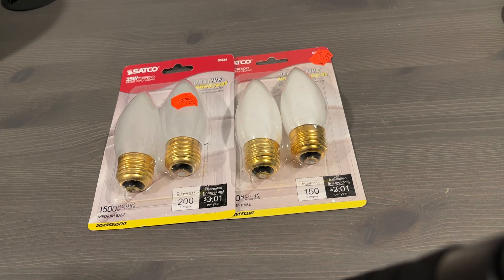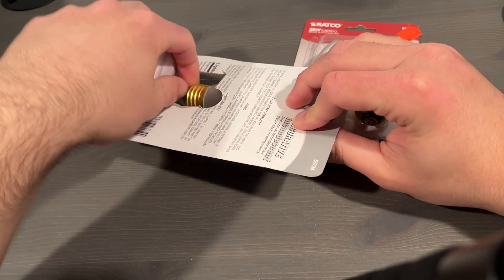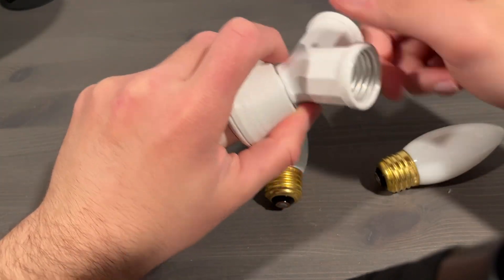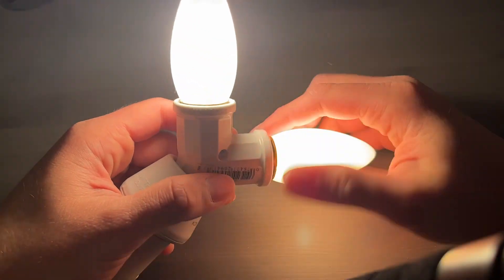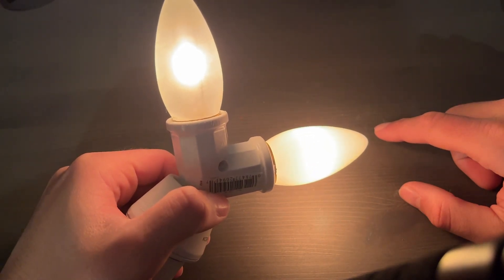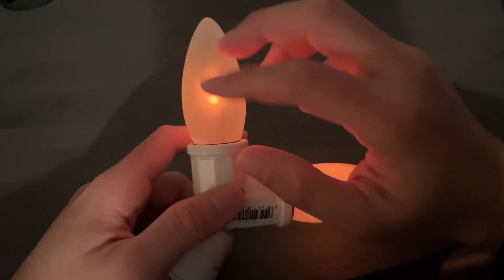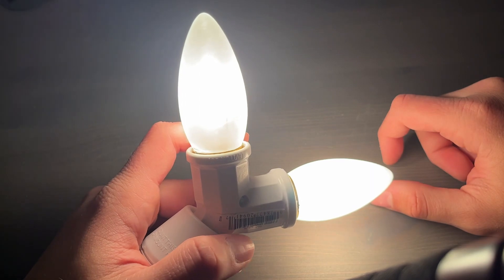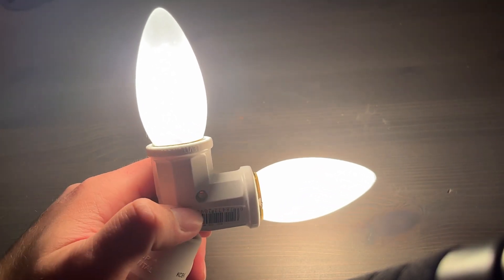What Is The Difference Between Frosted and White Incandescent Light Bulbs, Explained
This video demonstrates in detail the differences between frosted incandescent lightbulbs and soft white incandescent lightbulbs.￼ despite common confusion, they are actually quite different.￼ frosted bulbs appear more gray when unlit and clearly outline the filament glow when turned on. Soft white bulbs on the other hand have a fully opaque coating and appear completely even when lit.￼ I hope this helps to clarify some of the confusion surrounding this topic.￼